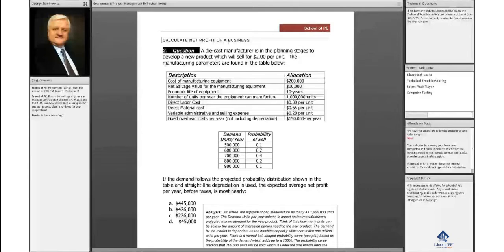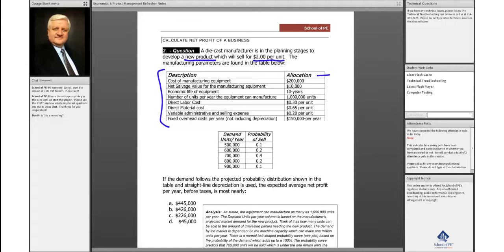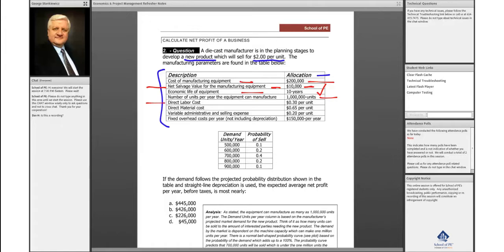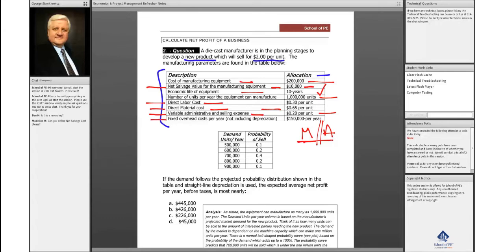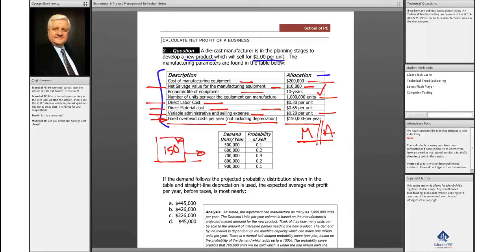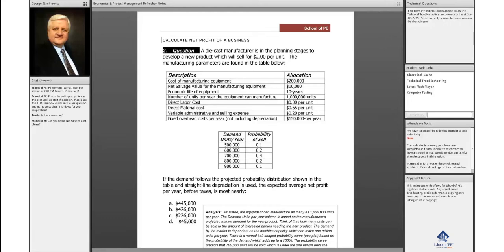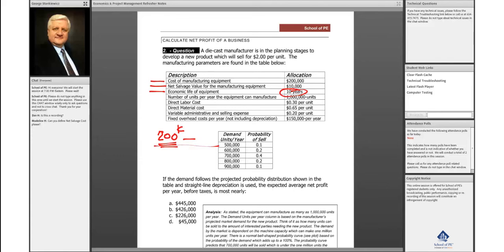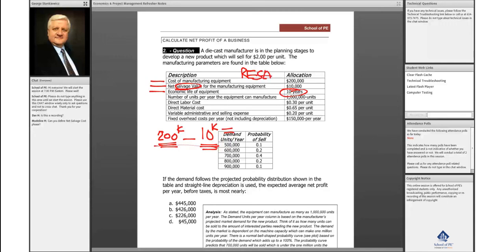How to Calculate Net Profit of a Business in Project Management | PE Mechanical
Follow @SchoolofPe